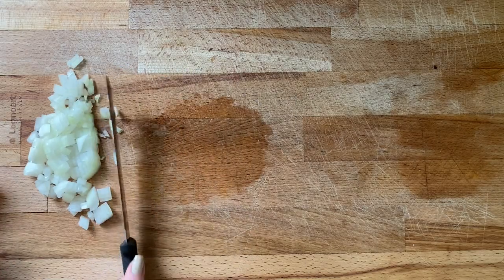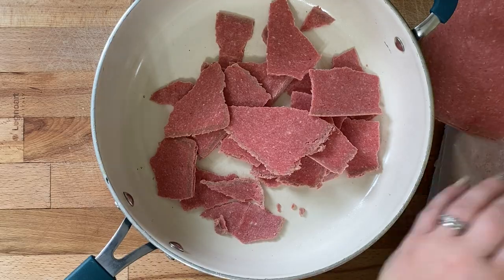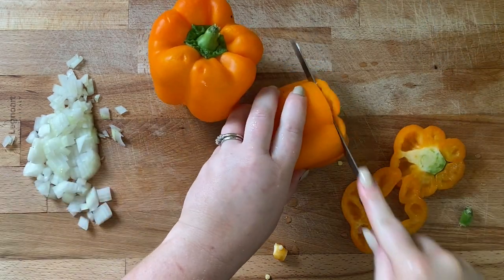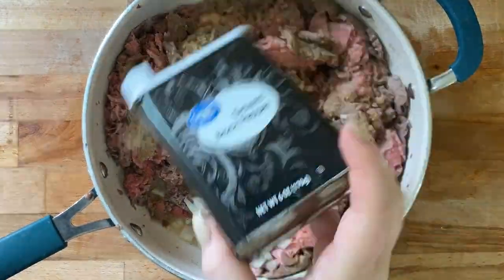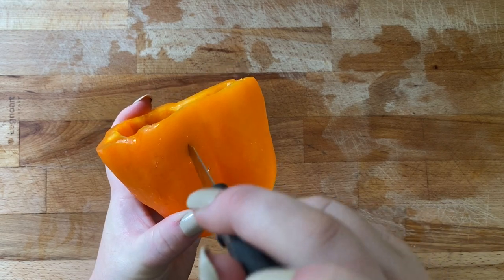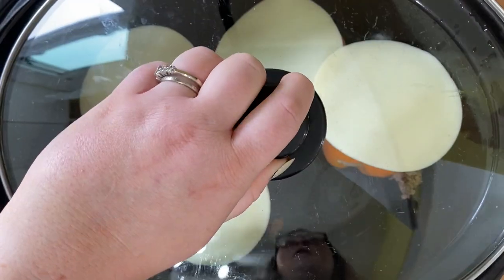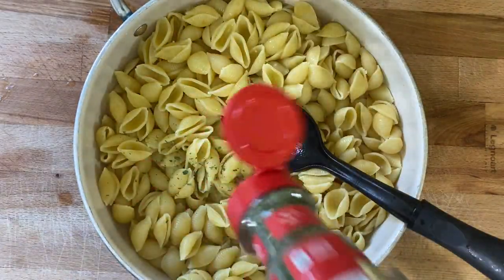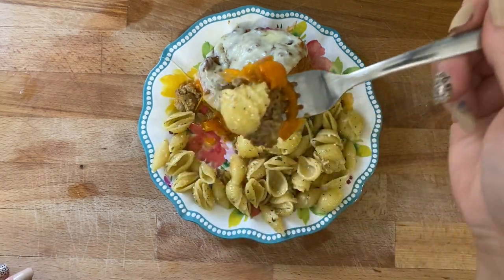CROCKTOBER DAY 4 | CROCK POT CHEESESTEAK STUFFED PEPPERS | momsmessykitchen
Sorry my music didn’t upload! 😫

RECIPE:
1-2 packs of Steakums
1 medium yellow onion, chopped
4 orange bell peppers
Provolone cheese
Cheddar cheese
Seasonings to taste: pepper, garlic powder, oregano.
Instructions:
1. Beak up the steakums and cook until slightly pink
2. Add chopped onion and seasonings
3. Drain grease
4. Add cheddar cheese
5. Cut pepper tops off
 6. Fill peppers
7. Top with provolone cheese
8. Cook in crockpot on low for 4 hours or in oven at 350 degrees for 1 hour